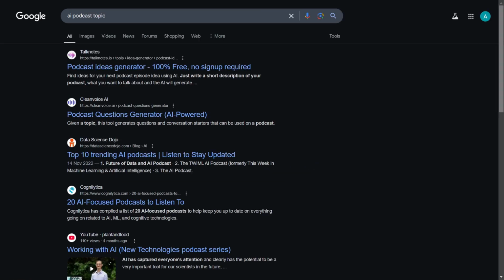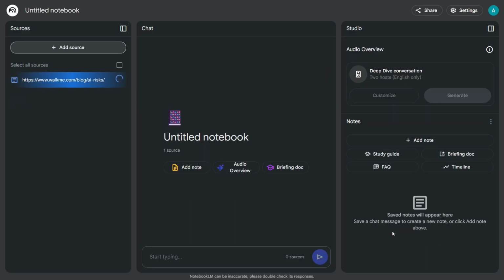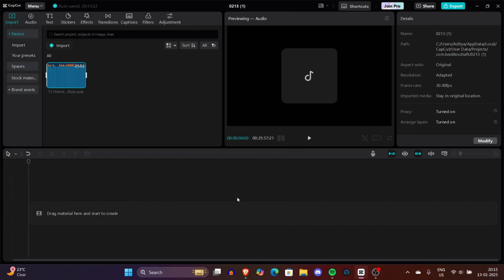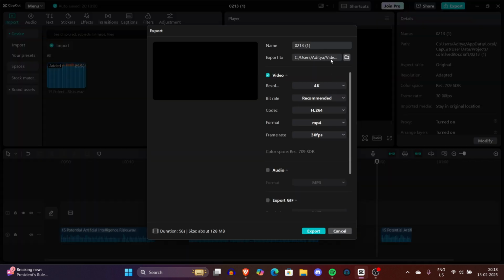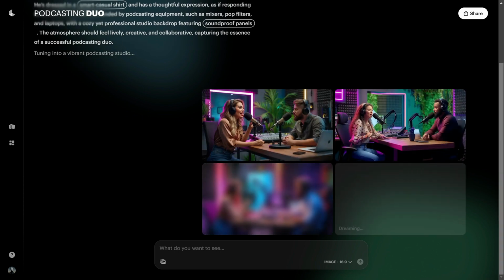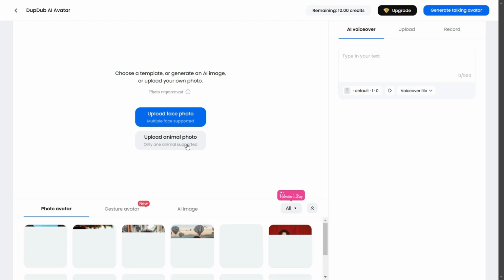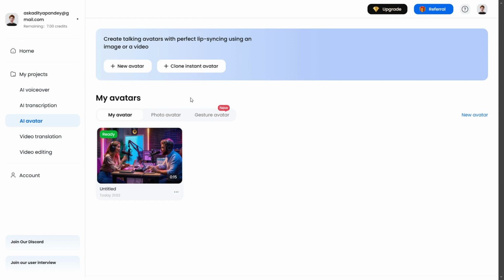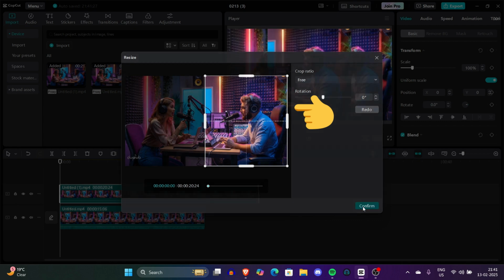Create a Faceless AI Podcast Channel in Minutes ( Step by Step Tutorial)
We will teach you how to create AI Podcast Channel using Dupdub in Minutes.

Timeline
Introduction: 0:00 – 1:00
Audio Making: 1:01 – 4:50
Video Making: 4:50 – 7:01
Video Editing: 7:01 – 8:23

Top AI Image & Video & Audio tools we Recommend